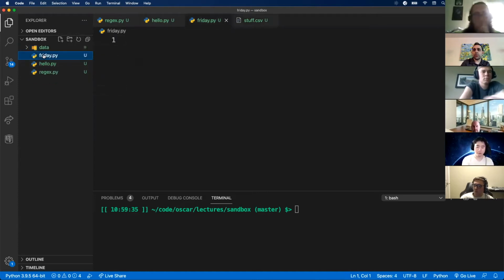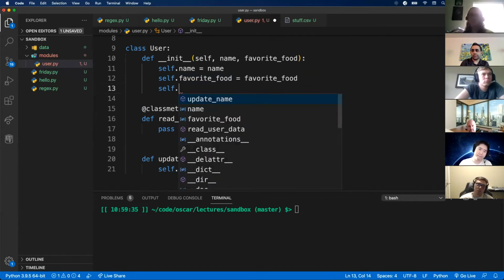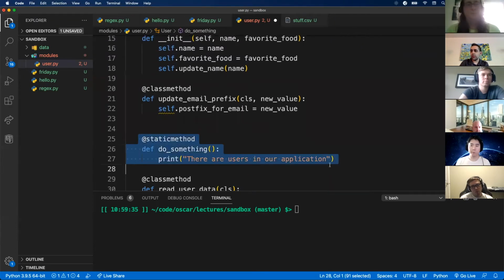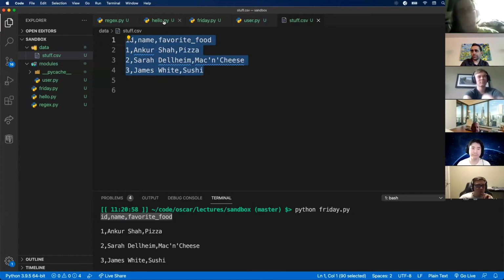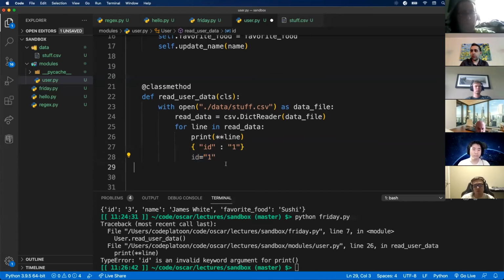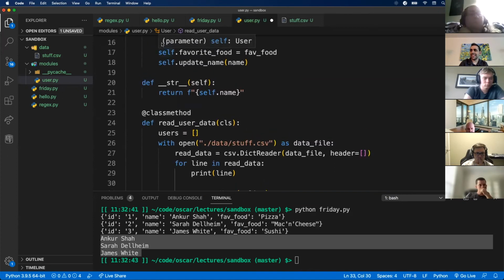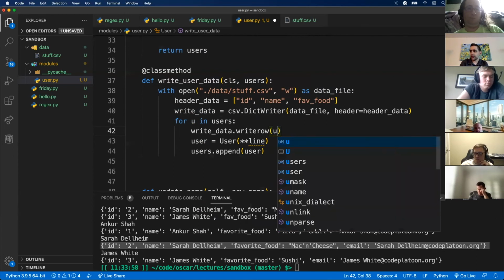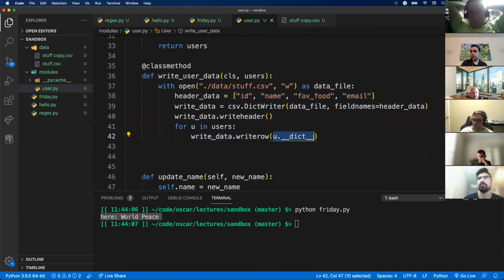W3D5: CSV + Classes review (1 of 1)